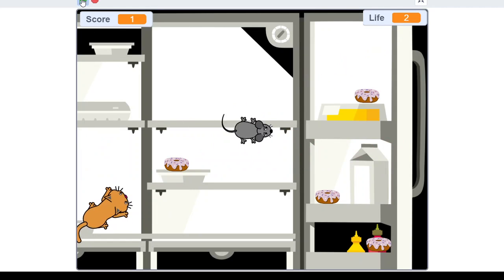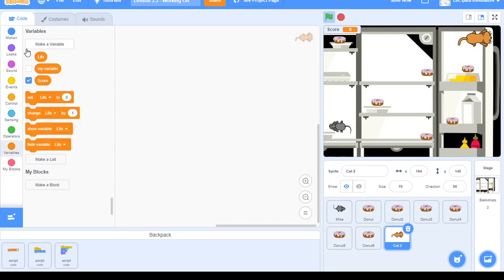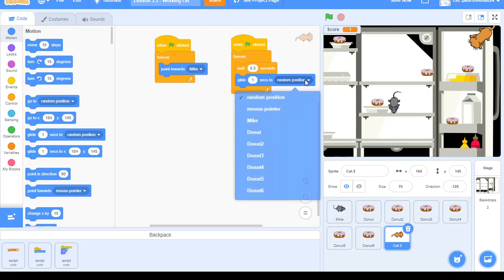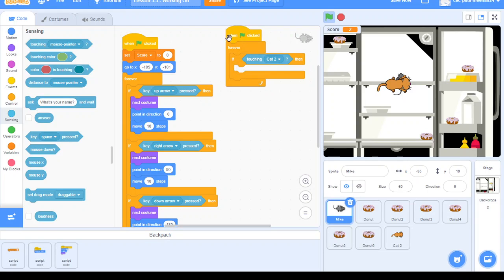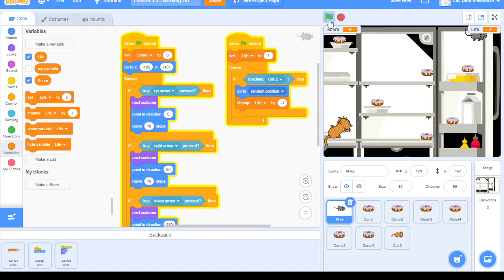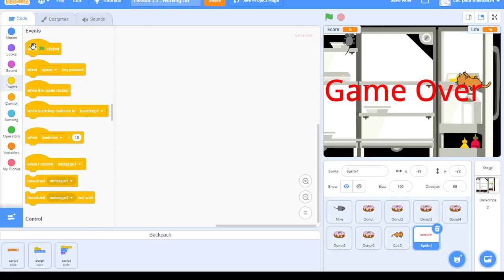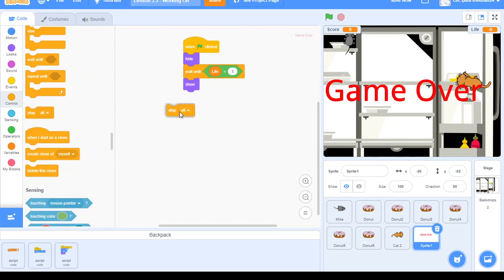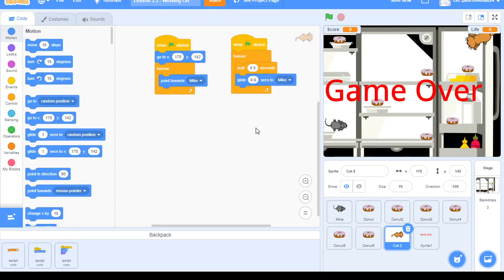Y7 Cy3 3 3